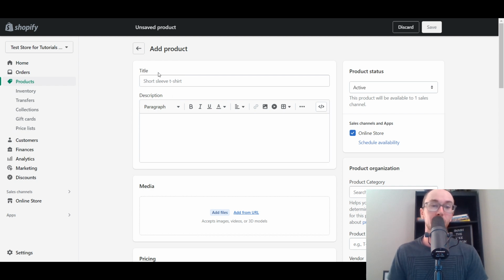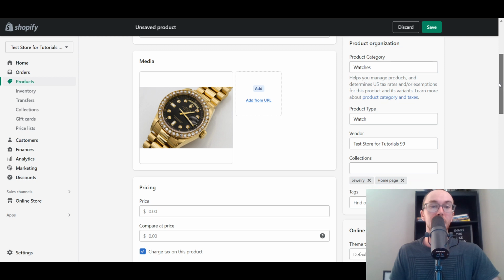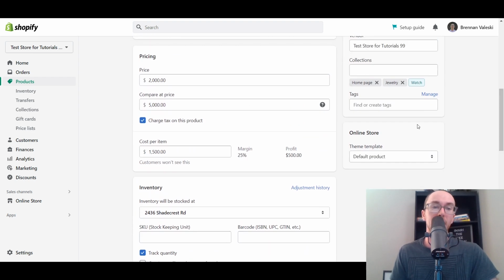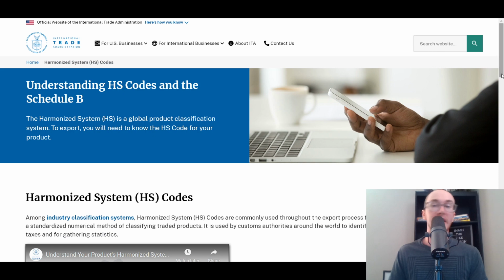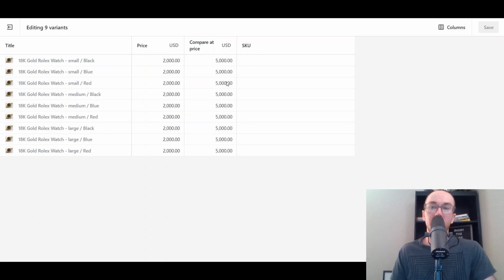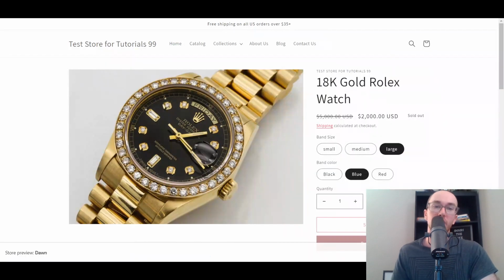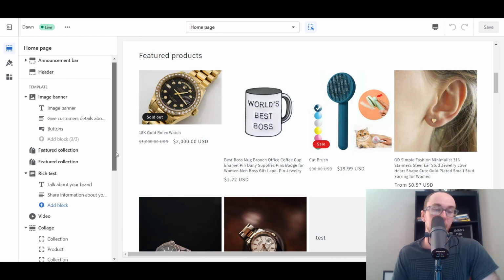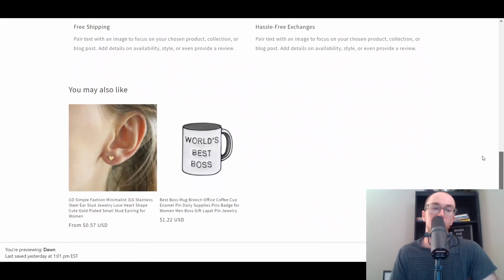How To Add a Product on Shopify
My ENTIRE Camera and Recording Equipment: